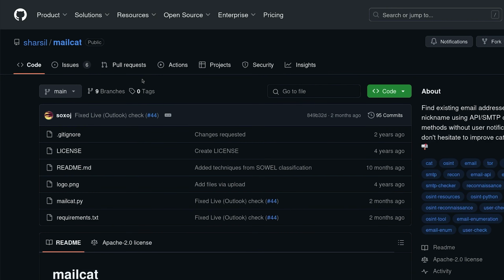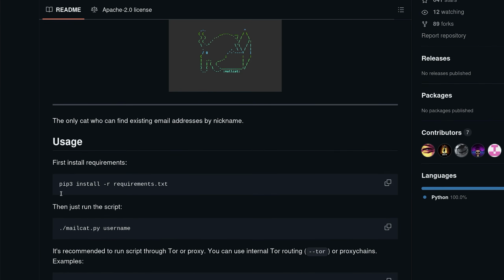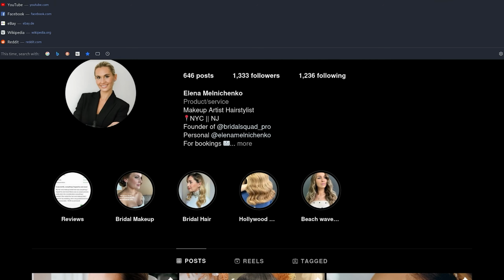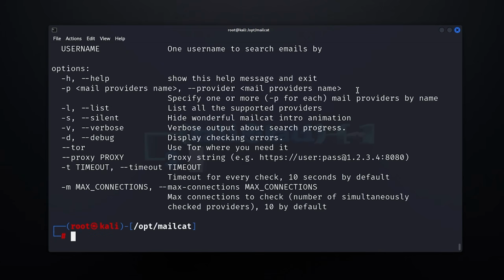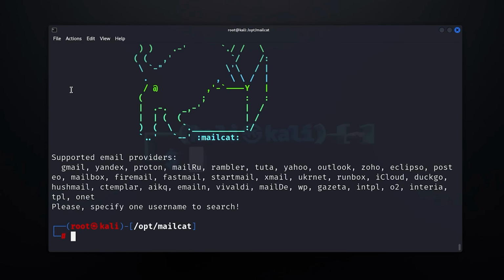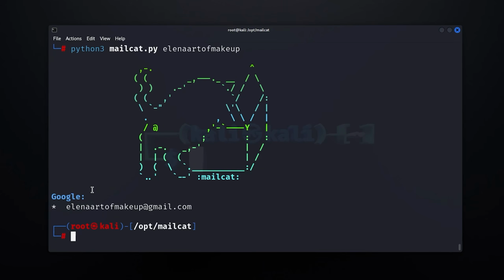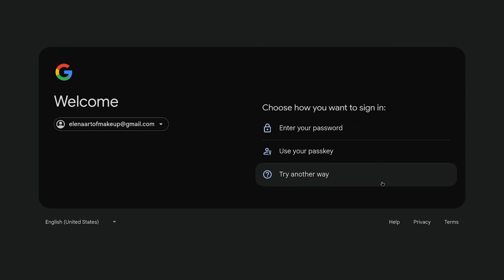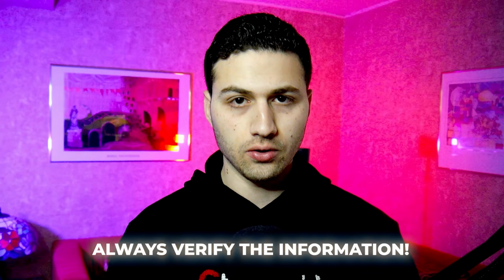My Favorite Technique to Find Someone's Email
In this video, you'll learn a technique used by OSINT investigators to easily find someone's email by gathering and verifying online usernames, then testing them as potential email addresses.

🔹 Free Mini-courses: Hacking Wi-Fi & Radio Replay Attack

The content provided on CyberSudo may include information gathered from publicly available sources, commonly known as open-source intelligence (OSINT). This information is obtained from publicly accessible data, and we intend to present it for educational and informational purposes only.⚠️